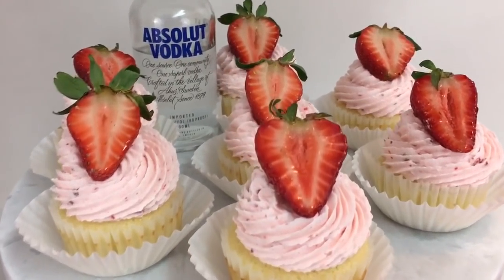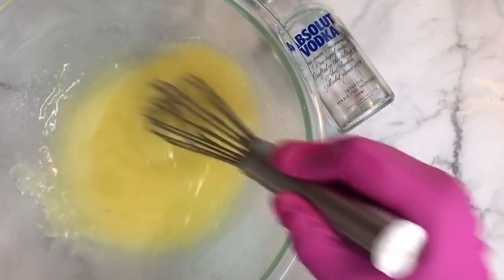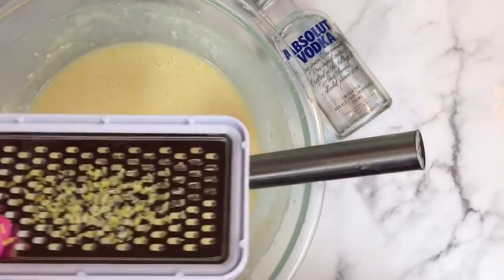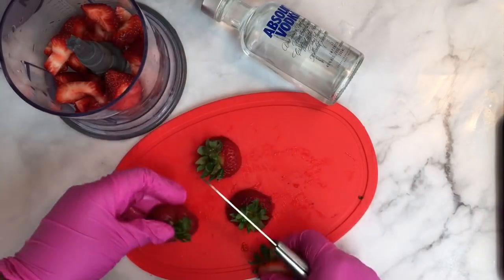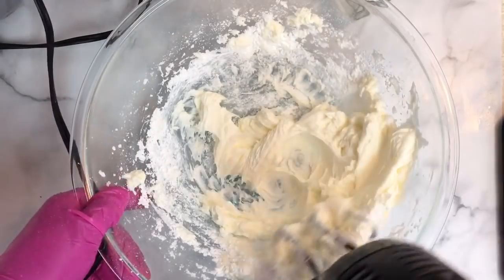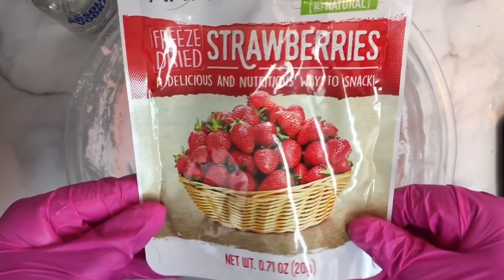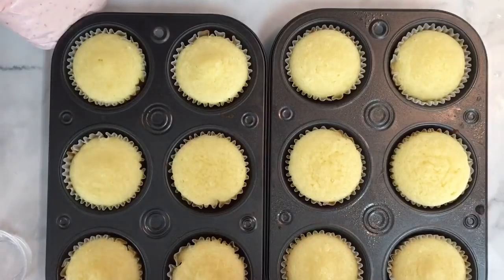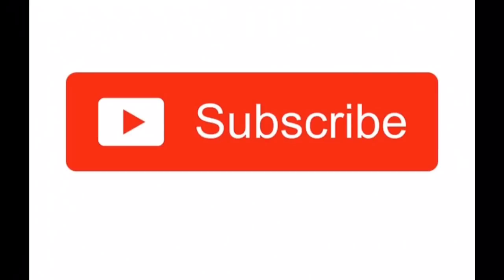How to make Strawberry Lemonade Cupcakes with VODKA|Easy and Delish DIY adult cupcakes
Recipe for how to make strawberry lemonade cupcakes with vodka. Perfect EASY and DELISH recipe for these moist little strawberry lemonade cakes.

These mini from scratch cakes have a moist and dense texture similar to a pound cake. The tops bake flat and are perfect for the delicious home-aide strawberry buttercream that goes on top.
👉NEED HELP GROWING YOUR HOME BAKERY?
Get me FREE RESOURCE GUIDE with over 30+resources to level-up your home bakery business by clicking

Strawberry Lemonade Cupcakes Recipe

½ cup oil
1 cup sugar
1 whole egg
1 egg white
¼ cup vodka
2 teaspoons lemon extract
½ cup lemon juice
1 ½ cup cake flour
1 teaspoon baking powder
½ teaspoon salt

Directions per tutorial

Strawberry Buttercream

1 stick butter
½ cup hi-ratio shortening
4 cups powdered sugar
1 tablespoon strawberry puree
1 tablespoon vodka
2 teaspoon strawberry extract
¼ cup pulverized freeze-dried strawberries

These bake at 350 for 15-17 minutes
Cupcakes will have slightly flat tops and should spring back when done

Supplies used:
Cake stand
Ninja processor

🛑 Do you love to bake? 🛑 I love helping baking entrepreneurs run their empires like a BOSS and make isssh sweeter 🤗click here for my FREE training on 10 steps to a better baking business 👉🏽
MORE FREE RESOURCES FOR BAKERS:
1.) Need to STAND OUT on INSTGRAM?- Click here for my FREE TRAINING-
2.) Ready to add REELS to your Baking Business and attract more clients?
3.) Want to learn more about growing your baking business?